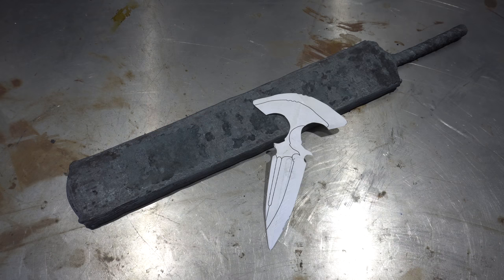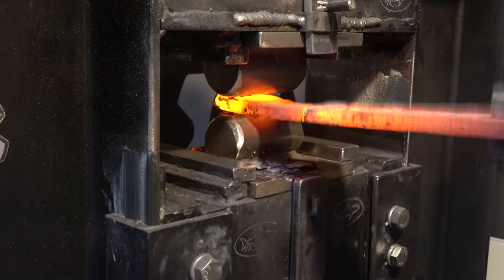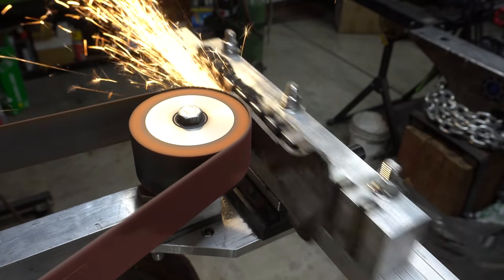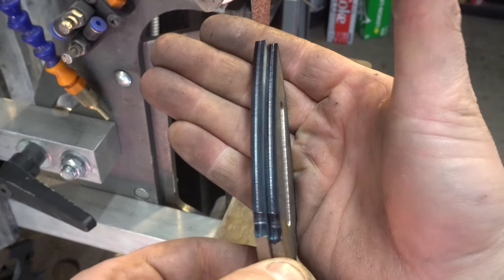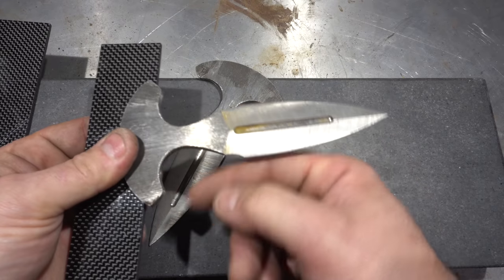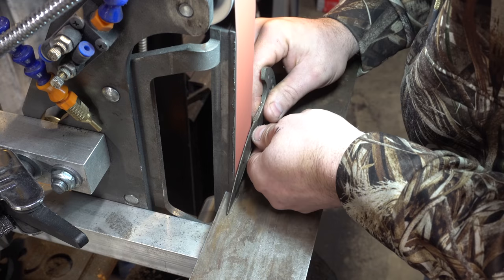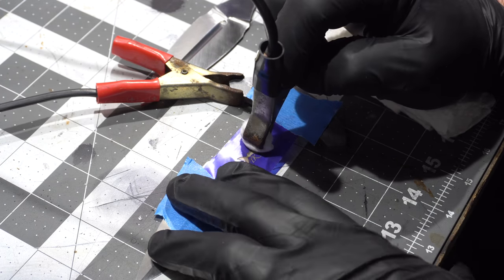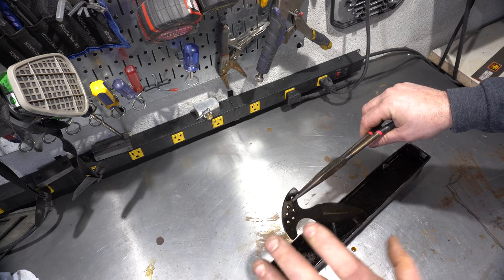Forging Damascus Push Daggers - The Complete Video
Full List of Product Links:
General Tools

Forging
100 lbs propane tank
1 1/4 Gate Valve
Pulley Block
1/4 Pressure Gauge
1.4 Ball Valve
1/4 Needle Valve

Hydraulic Press
35 gpm Pump

Surface Grinder
Slide table